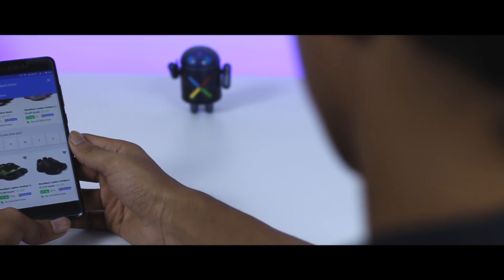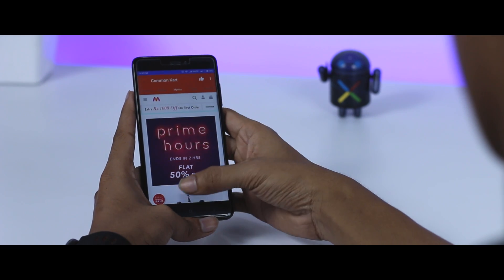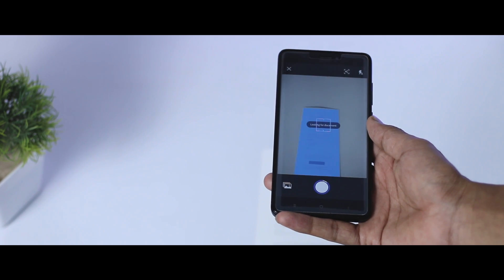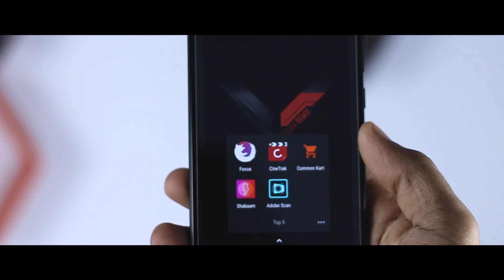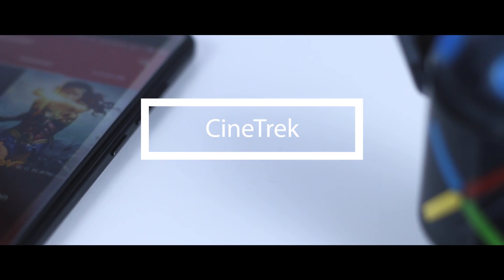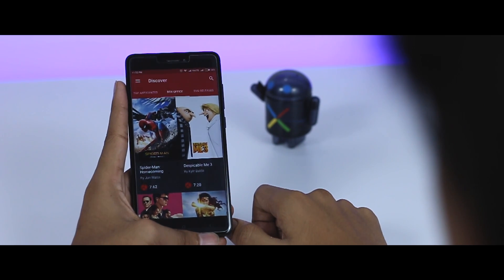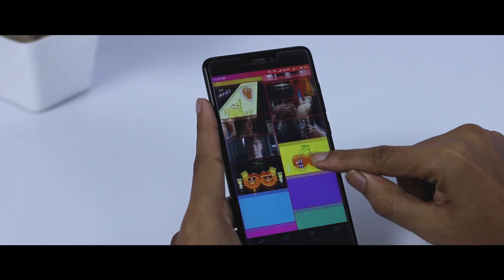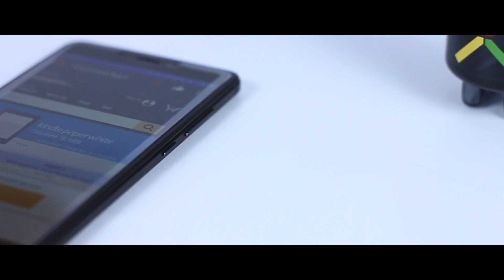Best New Android Apps (July 2017 Edition)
In this video i am going to show you Best New Android Apps for july 2017. Hope you guys will like it.

[Apps Shown in the Video]